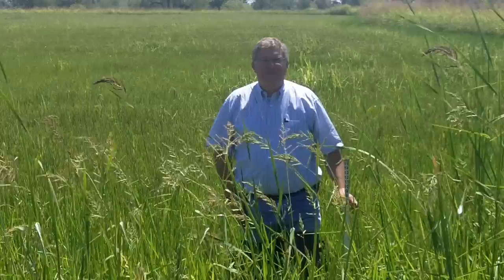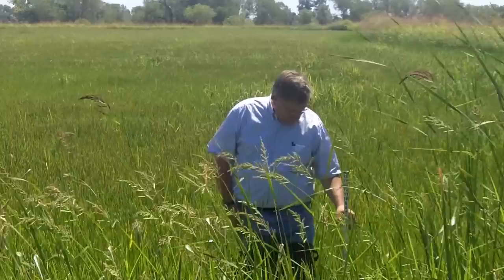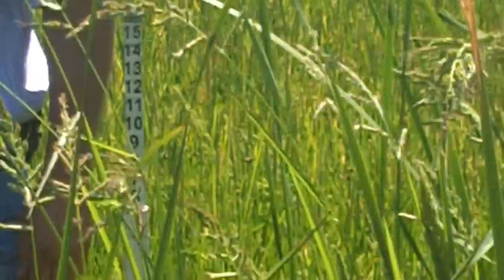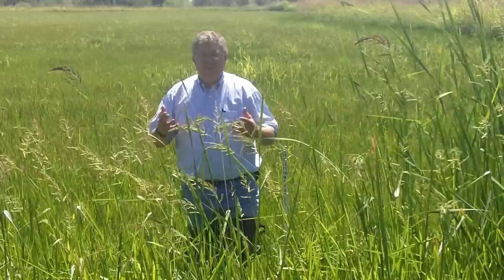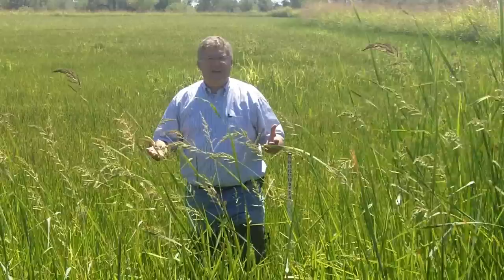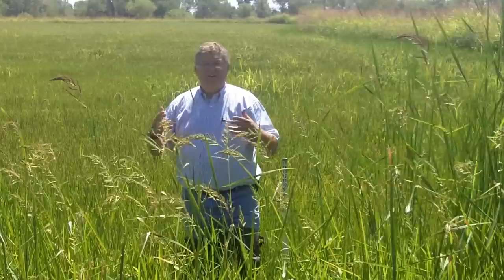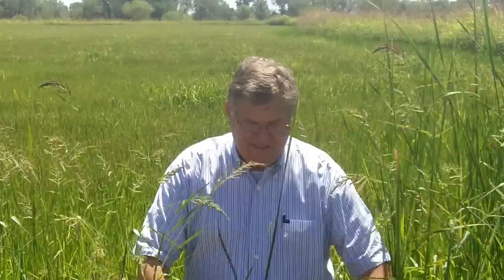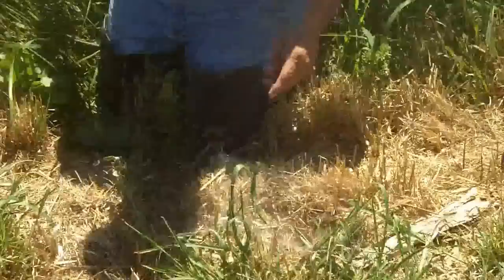Organic Rice... and a Ground Spider!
Bryce Lundberg, VP of Agriculture at Lundberg Family Farms, reports from a field of organic short grain. But Bryce isn't the only one out in the fields today thanks to a surprise appearance from a ground spider!